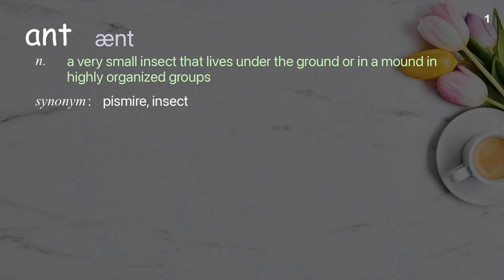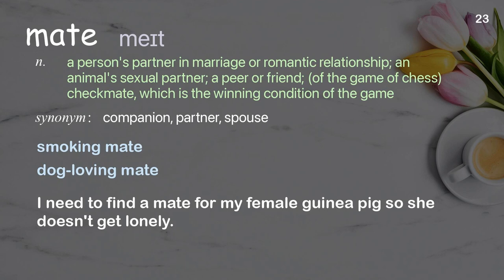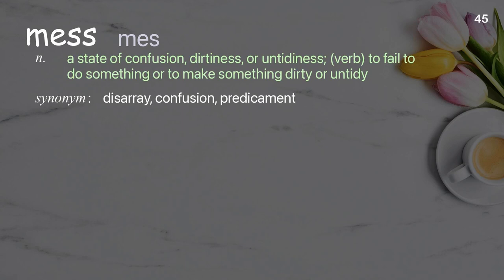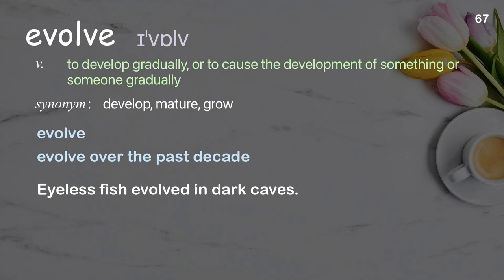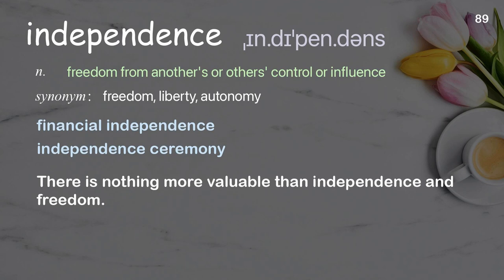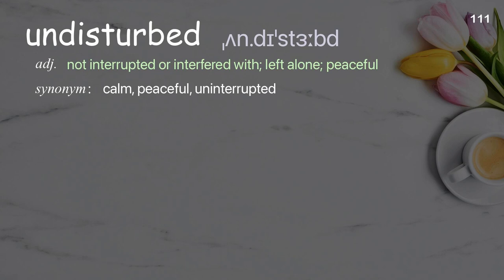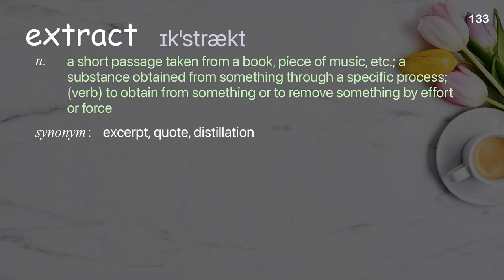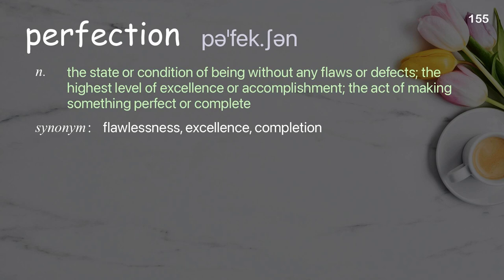155 Academic Words Ref from "Deborah Gordon: The emergent genius of ant colonies | TED Talk"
■PLEASE NOTE

■Reference Source
Deborah Gordon: The emergent genius of ant colonies | TED Talk